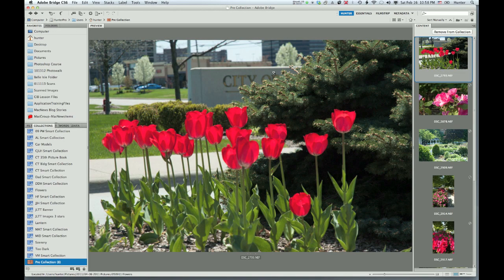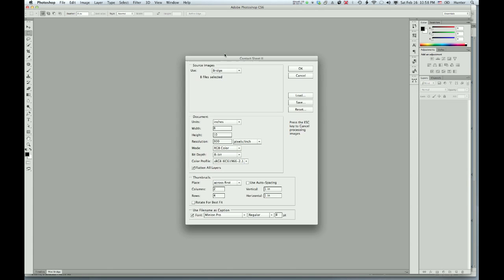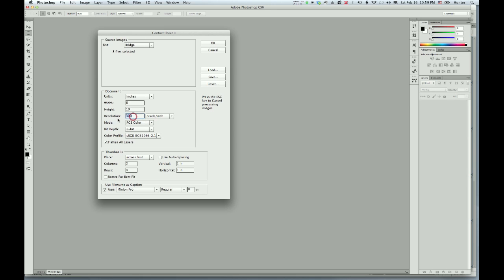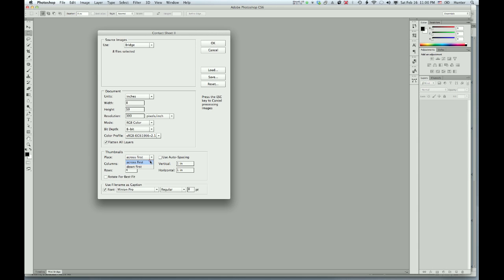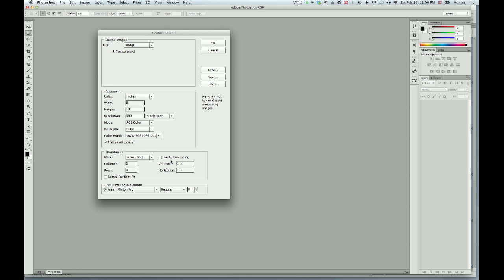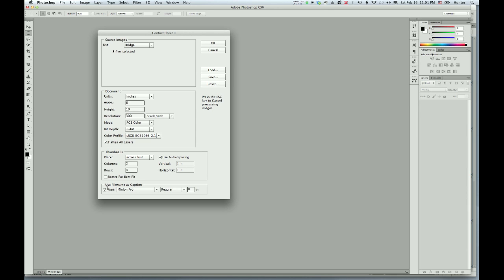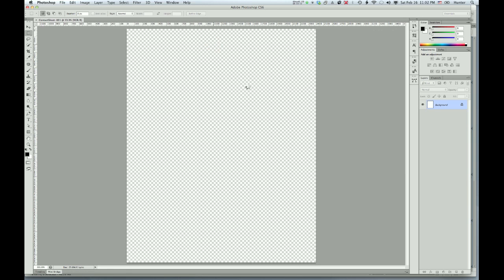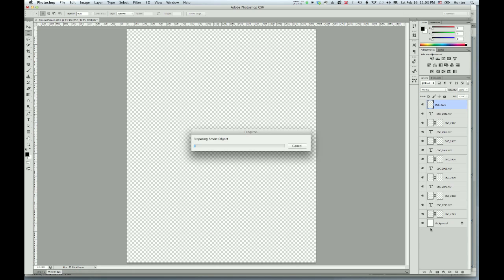03 Adobe Bridge: Contact Sheet Pt. 1 (CS6, CC, CC 2014)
Using Adobe Bridge CS6 Tools menu to create a Contact Sheet